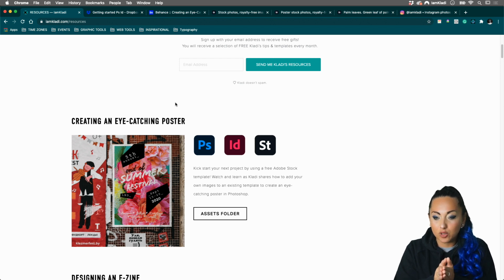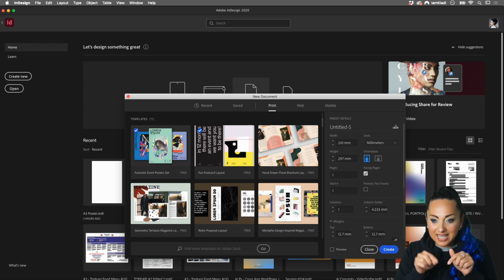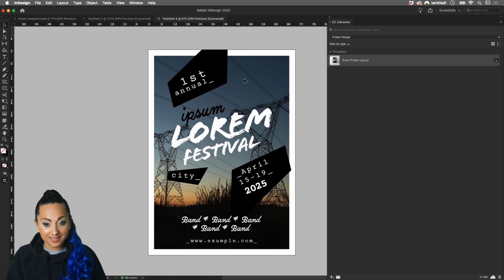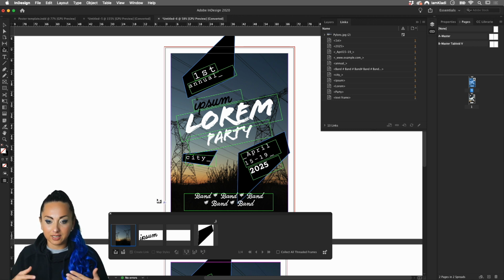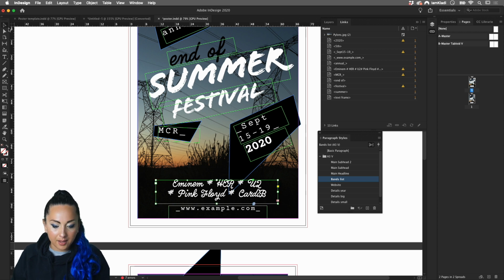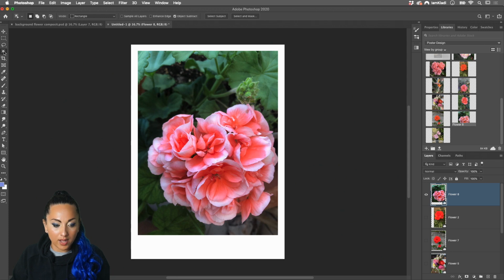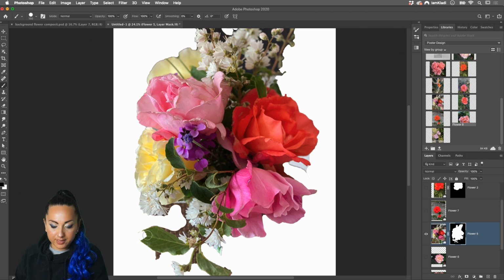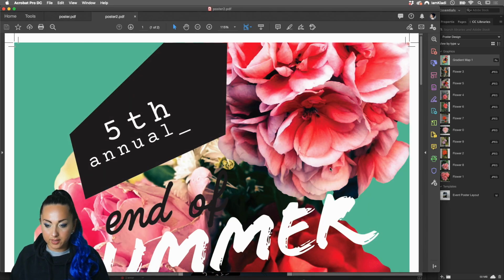Creating an Eye-Catching Poster with Kladi from Printmysoul - 1 of 1 | Adobe Creative Cloud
Kick start your next project by using a free Adobe Stock template! Watch and learn as Kladi shares how to add your own images to an existing template to create an eye-catching poster in Photoshop.

Chapters
00:00 Start
06:20 Downloading the assets
09:12 Work begins
10:20 How to create a new document
17:24 Browsing template files
31:40 How to use the content collector tool
44:06 How to edit paragraph styles
56:39 How to import assets
01:01:45 How to select an object in Photoshop
01:22:02 How to export to PDF